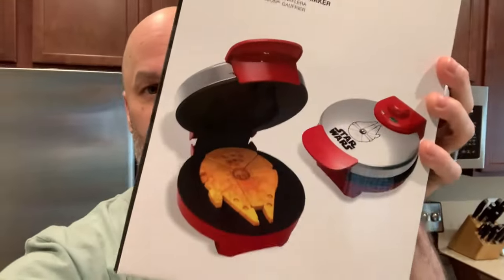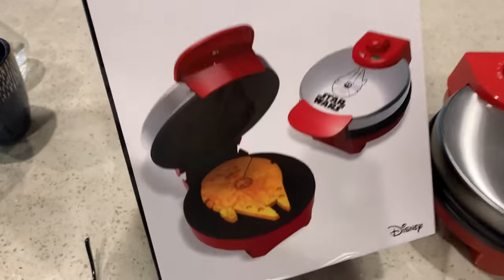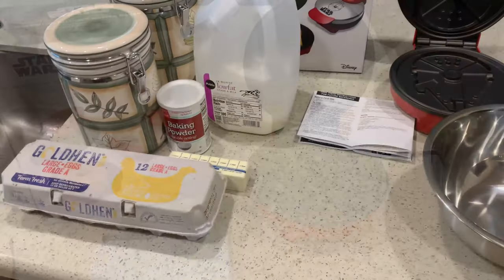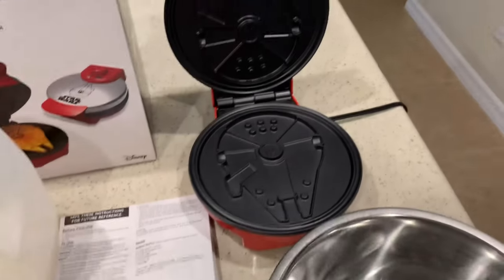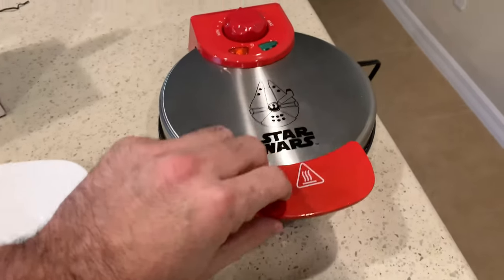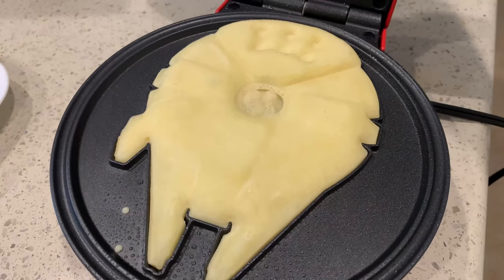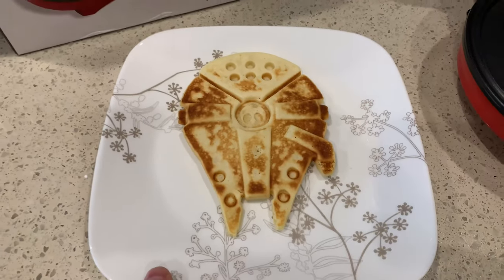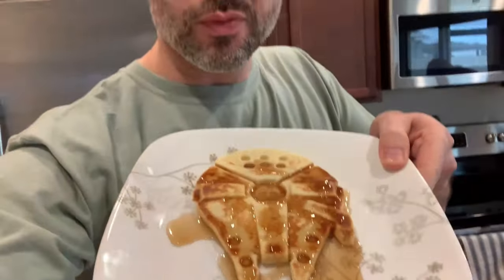Star Wars: Millennium Falcon Waffle Maker Review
P.O BOXES
Jay - Drunk3PO
6039 Cypress Gardens Blvd
Winter Havens FL suite 580
33884
USA
Jeremy Prime
10057, Pensacola
Florida, USA
32524

We do a live Podcast every Saturday at 3PM EST